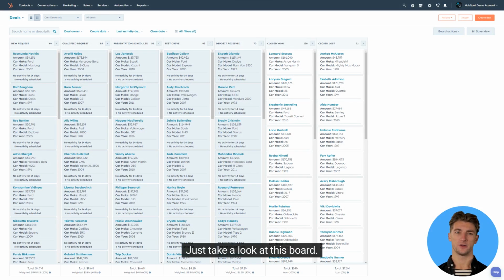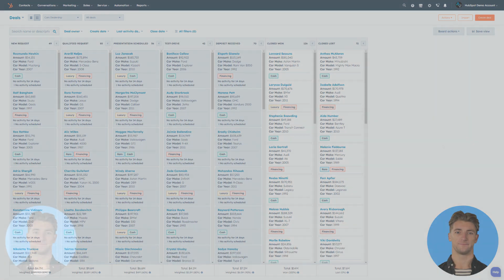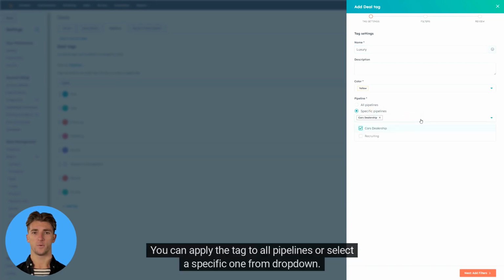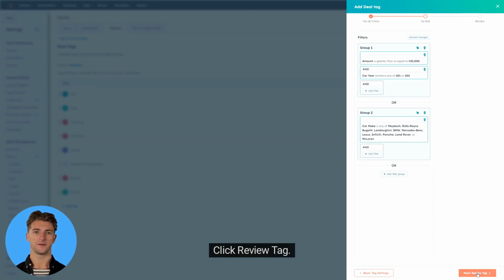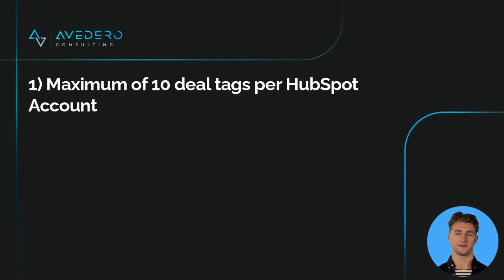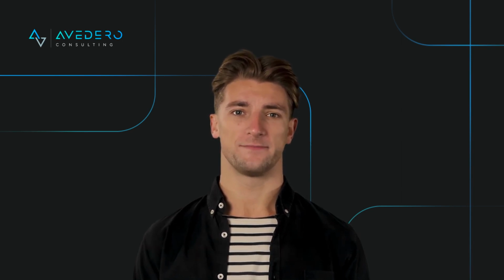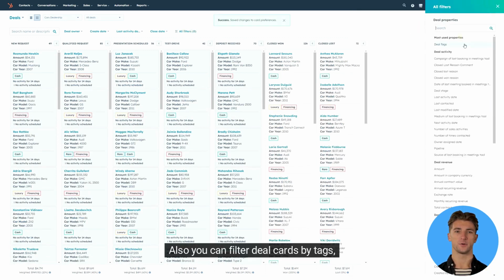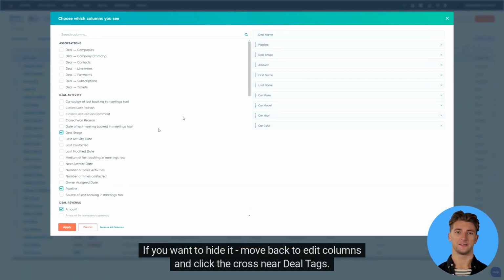Deal Tags - HubSpot CRM | HubSpot Tutorial Series - 2023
Welcome to our HubSpot CRM Tutorial series! In this video, we'll explore the powerful new feature - Deal Colored Tags - and show you how to harness its potential to streamline your sales process and boost your business's efficiency.

🤔 What to expect in this HubSpot Tutorial:

🔶 Introduction to Deal Colored Tags in HubSpot CRM
🔶 Setting up and customizing Deal Colored Tags
🔶 Best practices for using Deal Colored Tags
🔶 Real-life demonstration of Deal Colored Tags in action

In this tutorial, we will cover everything you need to know about Deal Colored Tags, from setting up and customizing tags to match your business requirements, to best practices for using this feature to efficiently manage your deals pipeline. We'll also share real-life demonstration of how Deal Colored Tags can transform your sales process and answer some frequently asked questions about this new feature.

Whether you're a seasoned HubSpot user or a business owner looking to level up your CRM game, our step-by-step guide will help you make the most of Deal Colored Tags to save time, stay organized, and close deals faster.